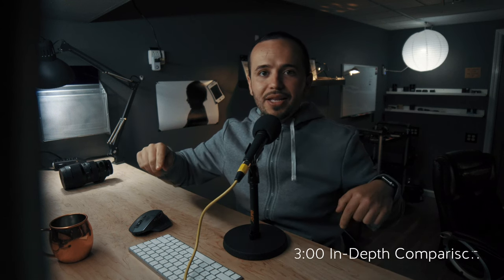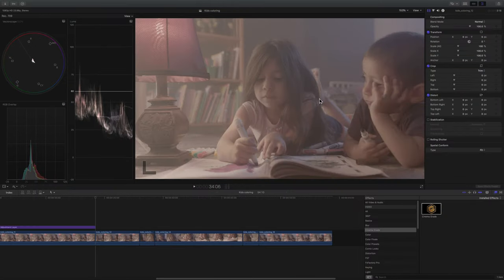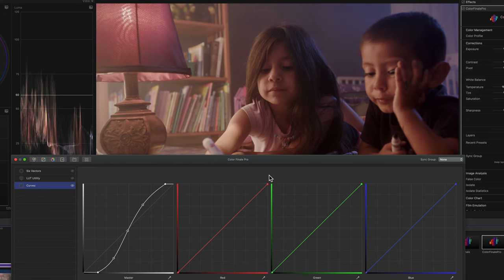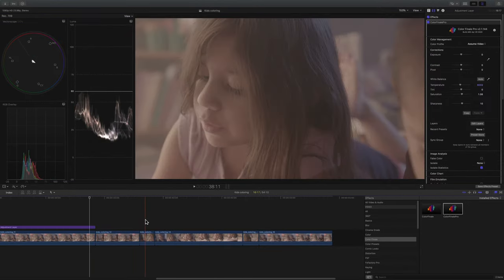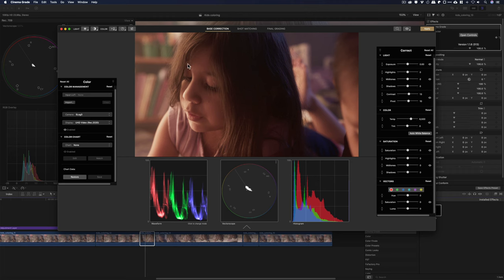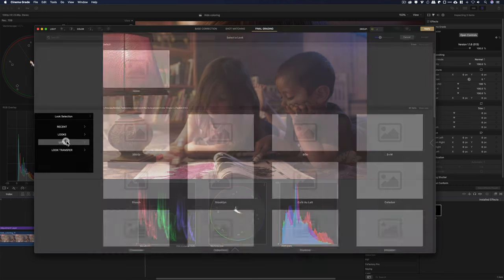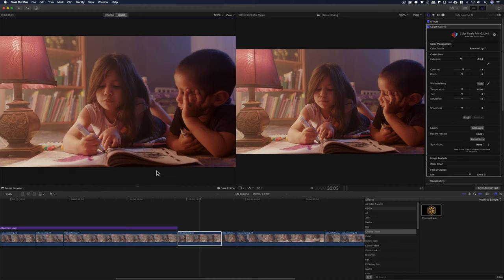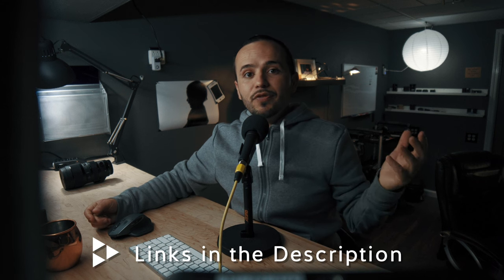Color Finale 2 vs Cinema Grade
Color Finale 2 vs Cinema Grade: Which is the best color grading plugin for Final Cut Pro X?